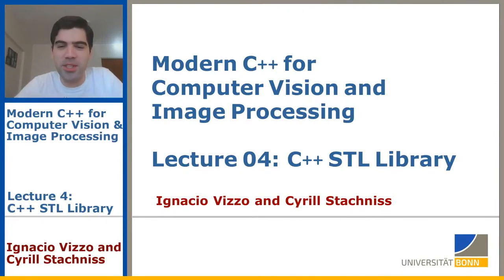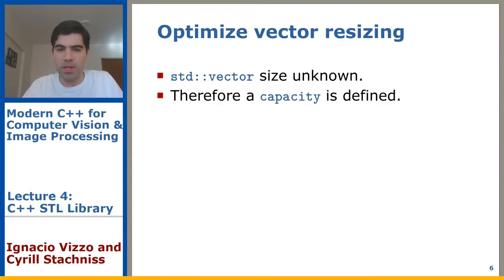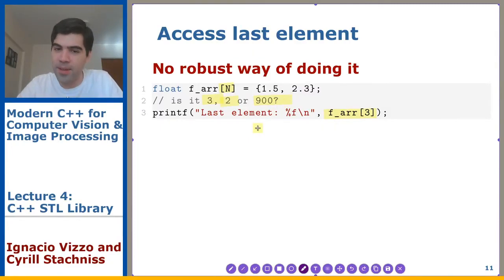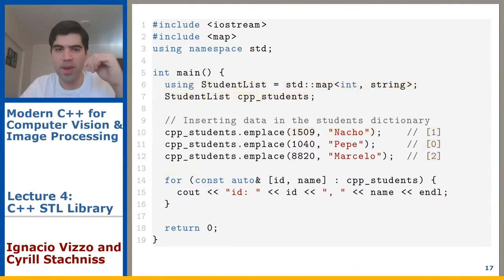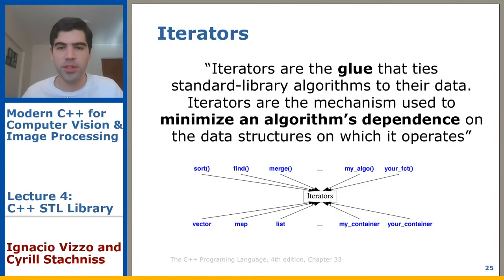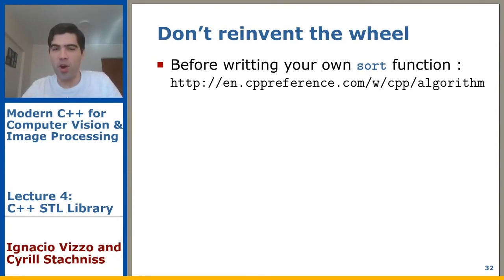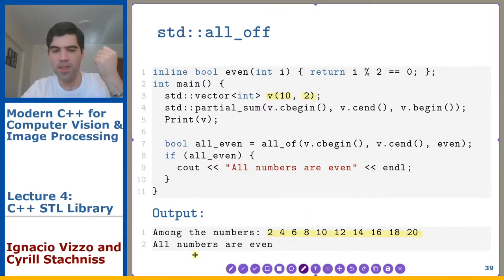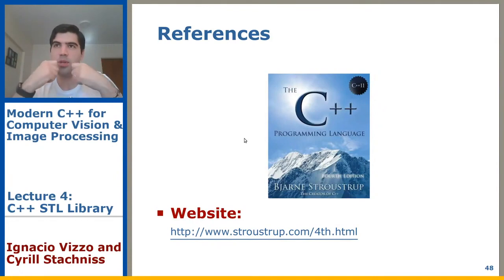Modern C++: The C++ STL Library (Lecture 4, I. Vizzo, 2020)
Modern C++ Course, Lecture 04: The C++ STL Library

This lecture is part of the Modern C++ course taught at the University of Bonn by Ignacio Vizzo and Cyrill Stachniss in spring 2020.